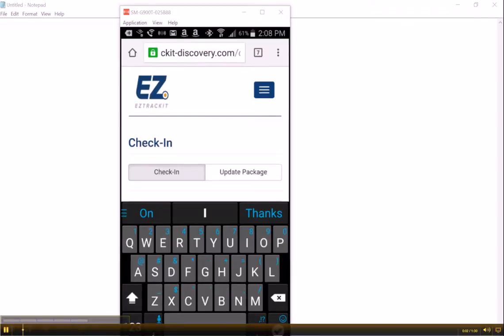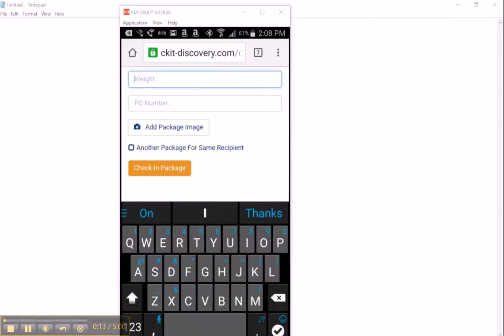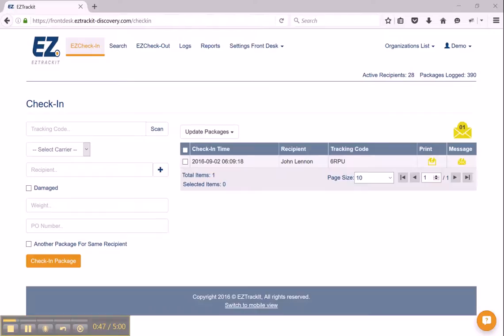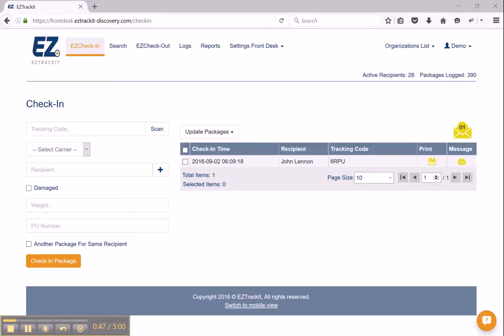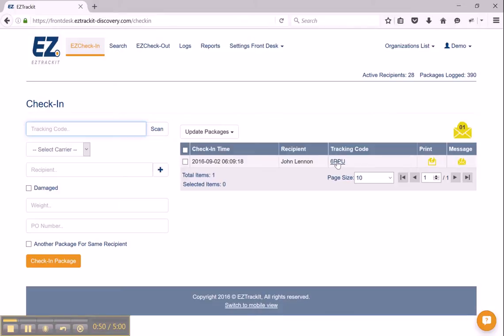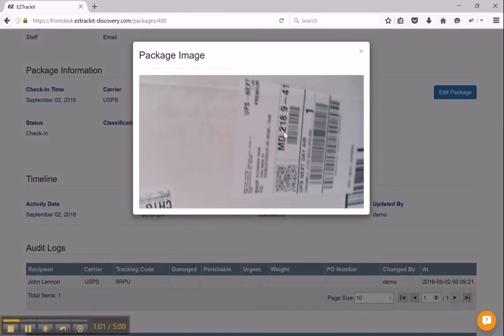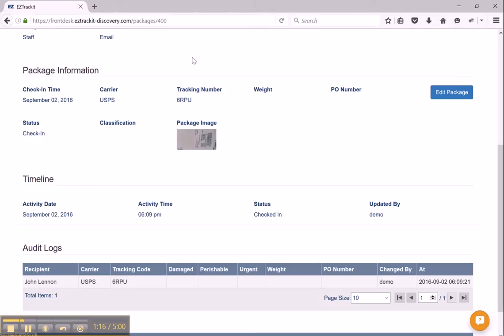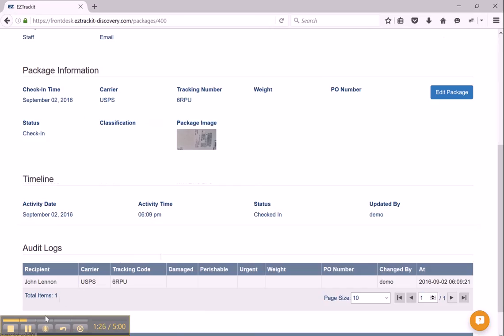Add Photo of Package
EZTrackIt now allows you to upload a photo of your package.  So whether you want to prove that the package arrived with a hole in it or you want a picture of every single label, we have you covered.